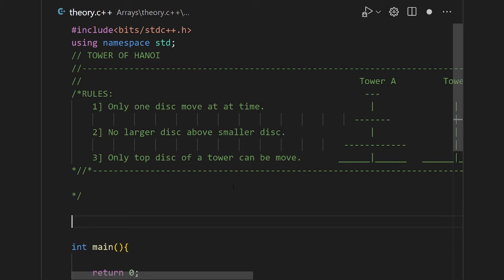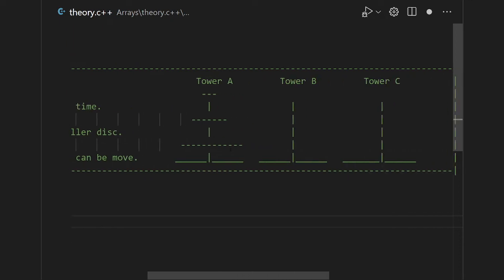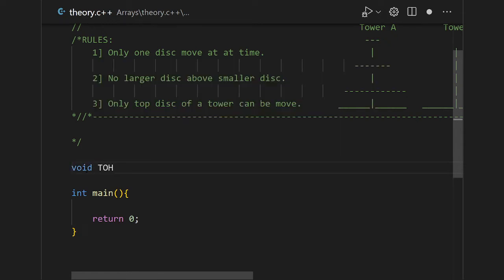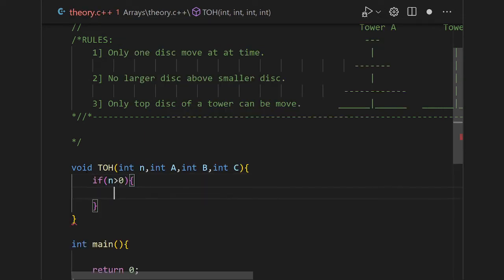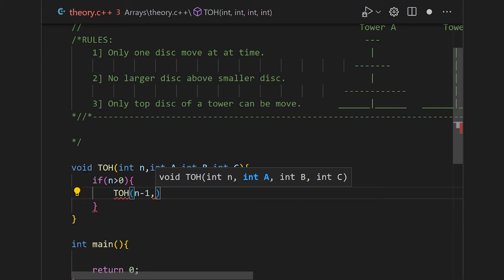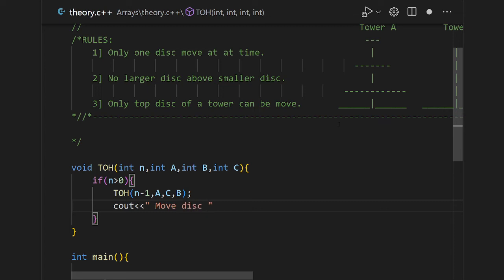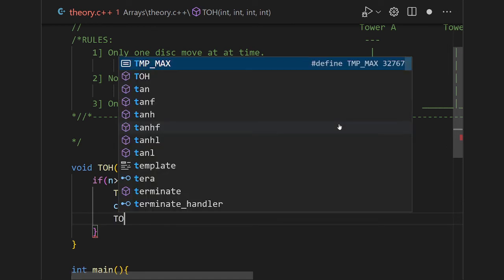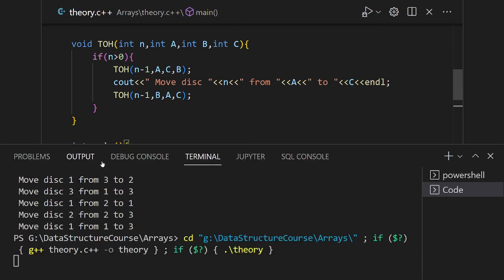TOWER OF HANOI PROBLEM USING C++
In this video, I will discuss the problem of Tower Of Hanoi using C++